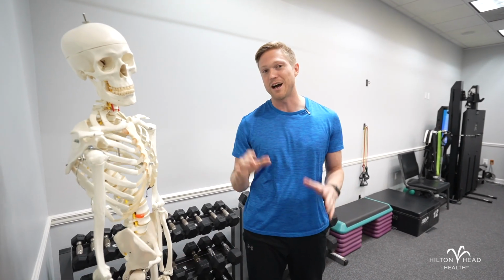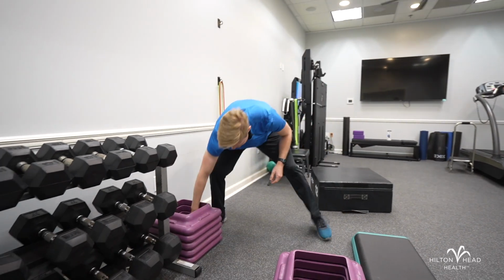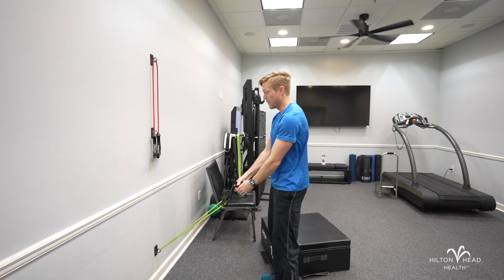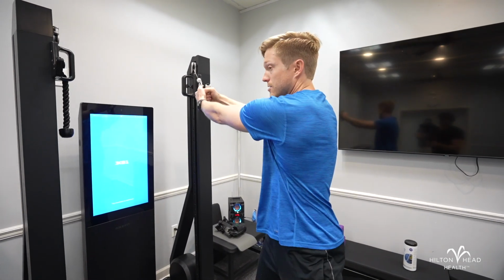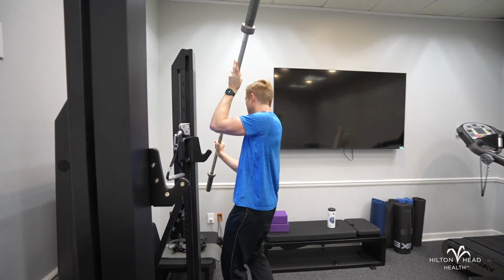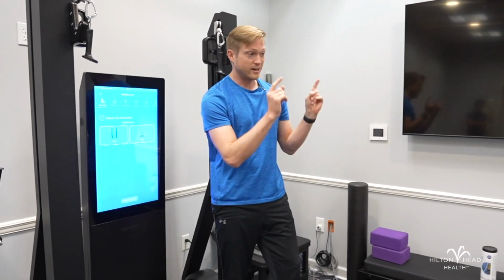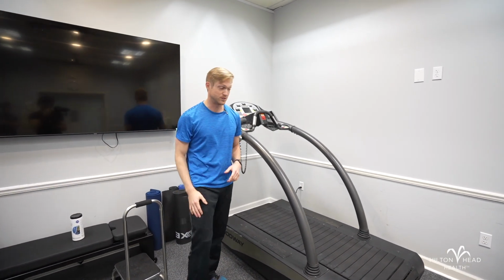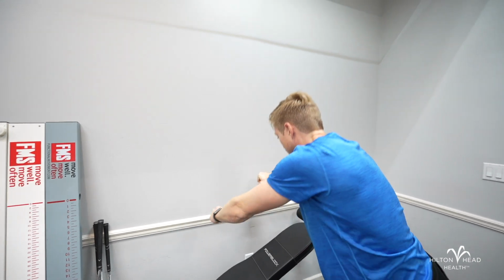Maximize Your Fitness in Minimal Space: The Ultimate Small Home Gym Tour at Hilton Head Health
Join David Chesworth in this exciting tour as he reveals how to create a versatile and effective home gym in a space no larger than a single car garage.

From a cleverly arranged dumbbell station to innovative equipment like the Oxfit, discover how every corner of a small room can be optimized for a full-body workout.

Featuring practical setups like resistance bands on hooks and multipurpose machines, this video is packed with ideas to help you achieve your fitness goals without the need for a large space.

Whether you're doing bicep curls, cardio, or mobility exercises, see how easily you can fit a comprehensive gym into your home. Don't miss the tips on using everyday spaces for effective workouts.